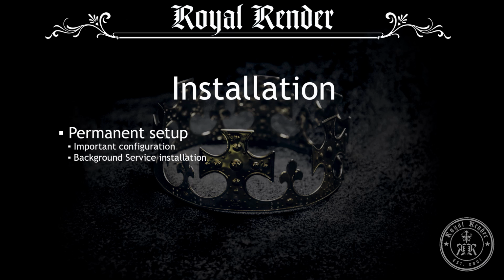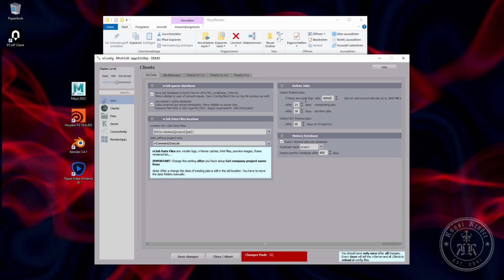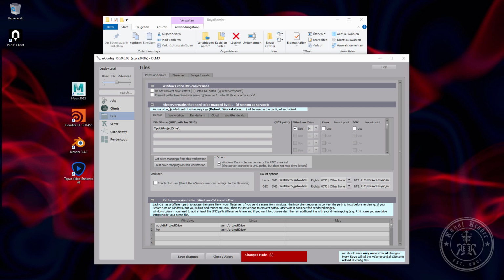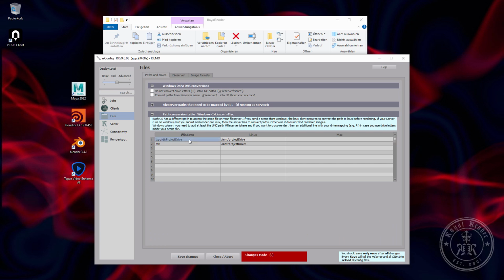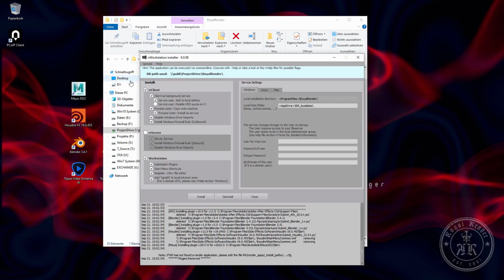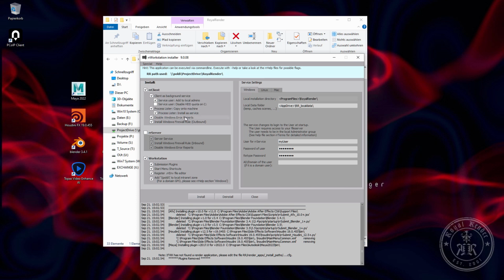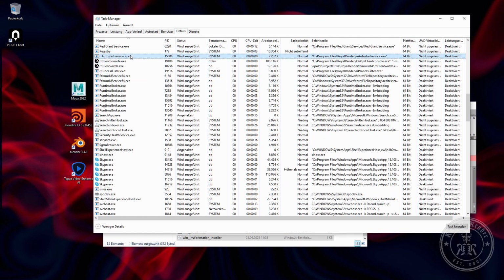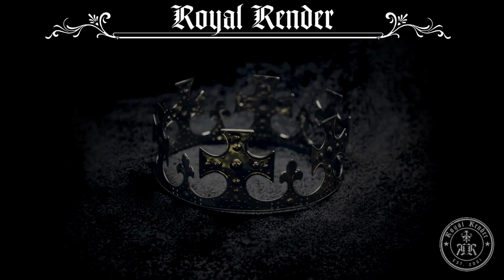Royal Render - Installation 2/2 - Permanent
How to install Royal Render - Part 2/2

3:40 Background service